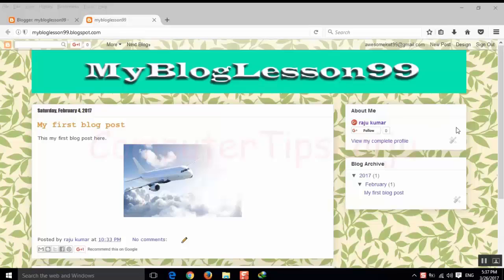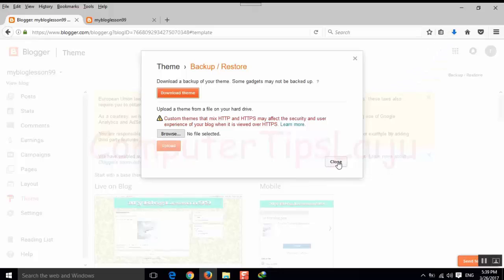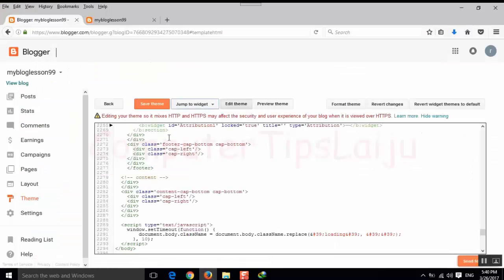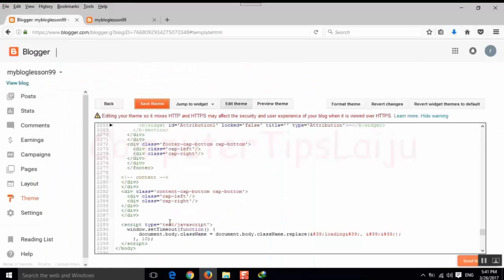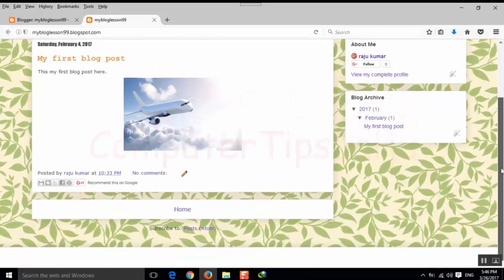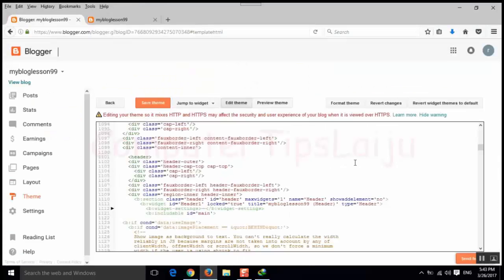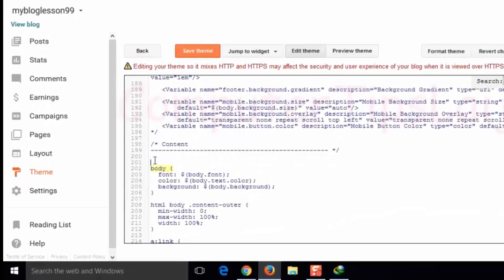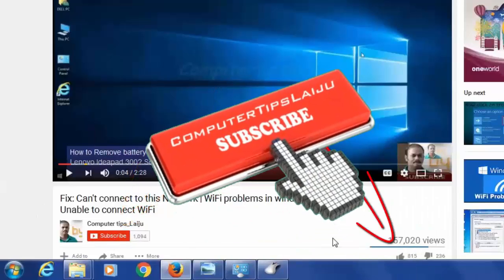Remove Powered by Blogger (HD): Blogger Web design Tutorial #4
After creating your blogspot website using google blogger, you can see 'Powered by Blogger' is displaying at the footer area. If you are not removing this line, it won't give a professional touch to your website. It is very easy to remove that 'powered by blogger' from footer area.
Remove Powered by Blogger footer attribution from blogger website easily. Here I will explain two different ways to remove this powered by blogger footer from website.